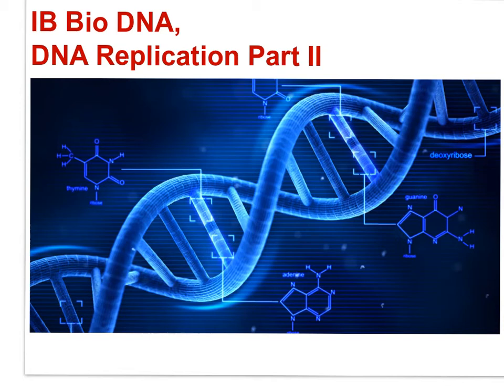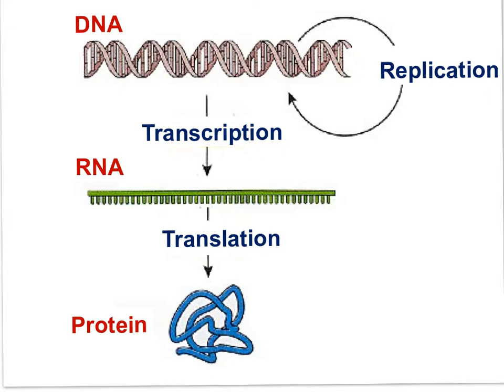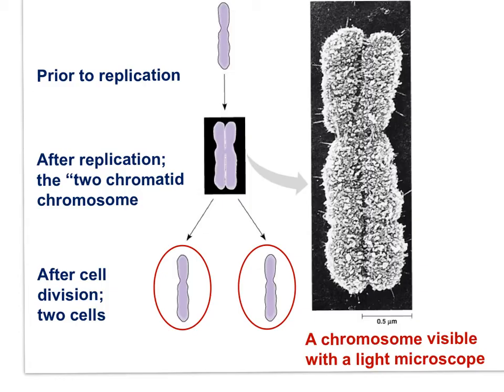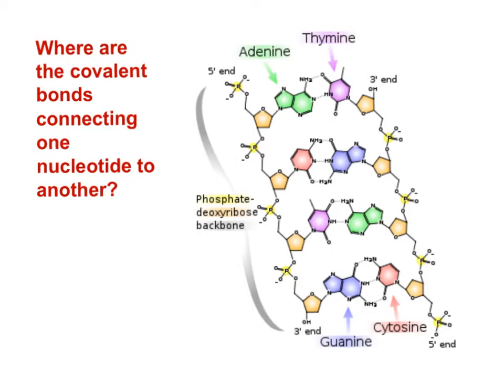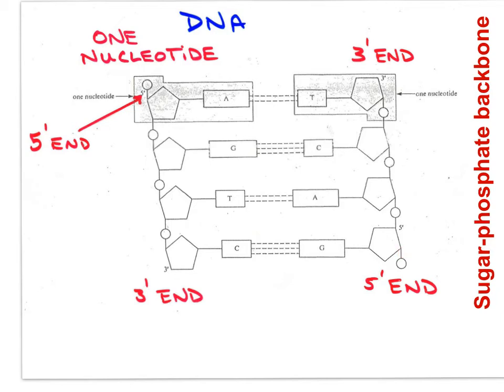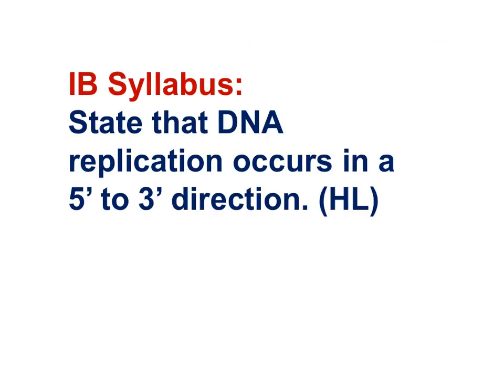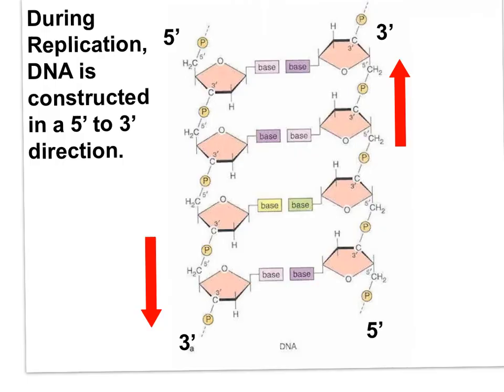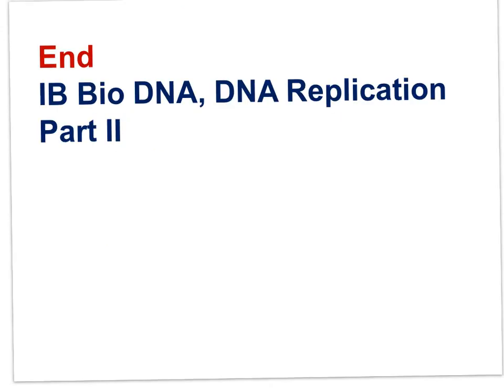IB Bio DNA Structure, Replication Part II